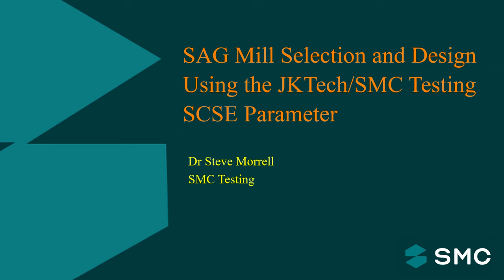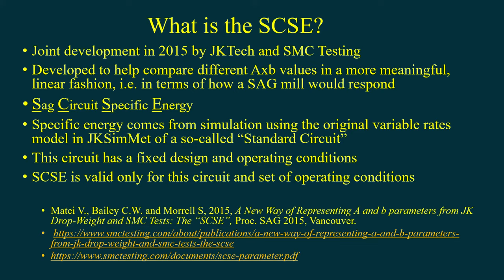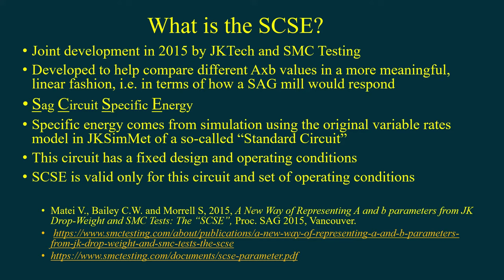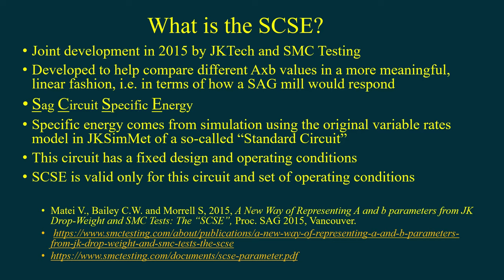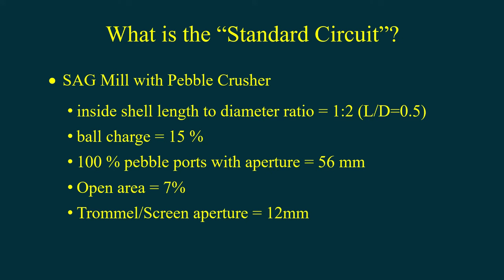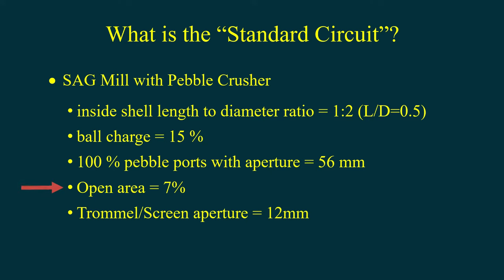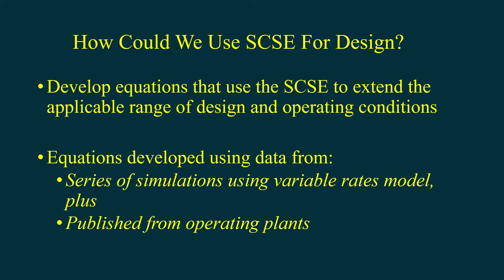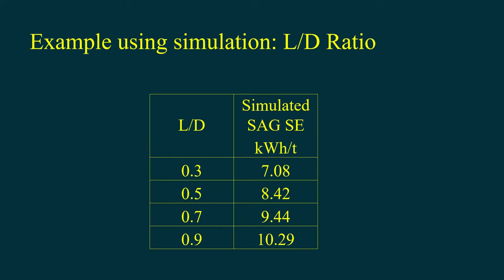SAG Mill Selection and Design Using the JKTech/SMC Testing SCSE Parameter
Presented by Dr Steve Morrell